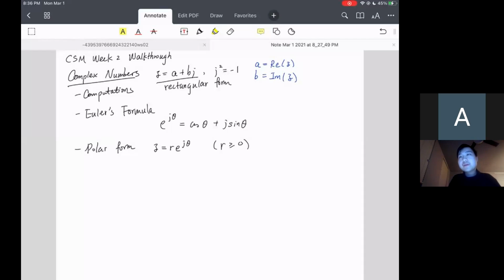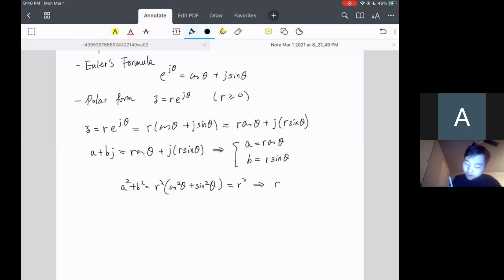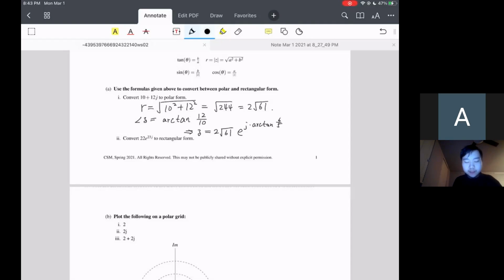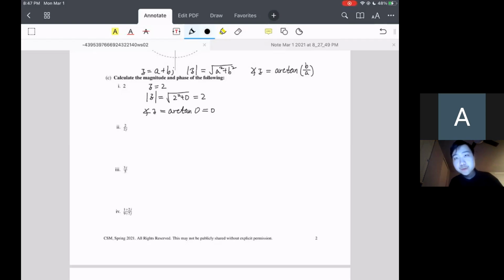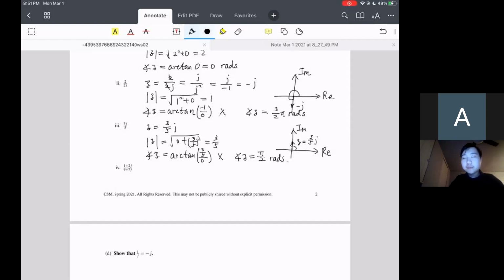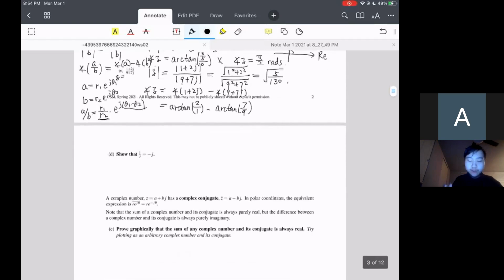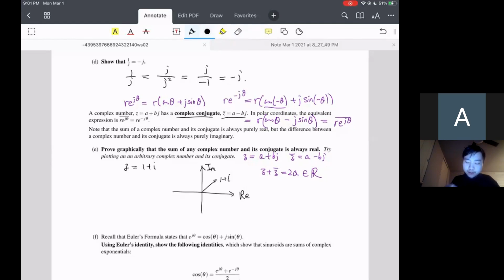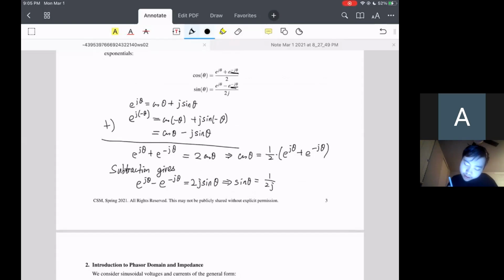CSM 16B Spring 2021 Worksheet 2 Walkthrough - Question 1